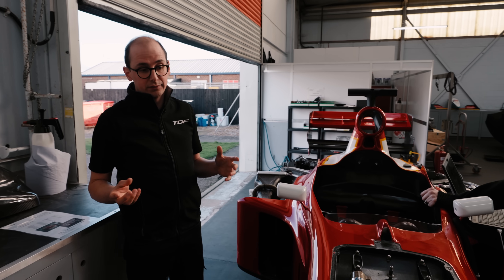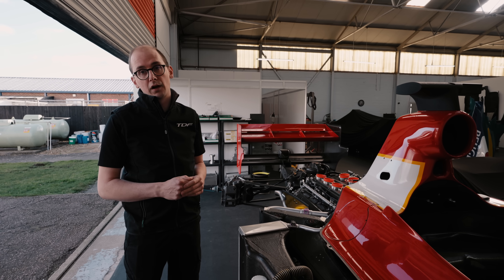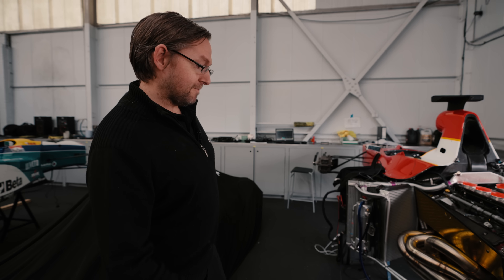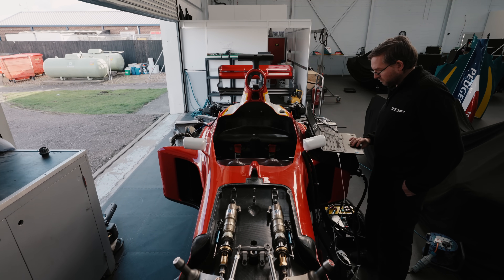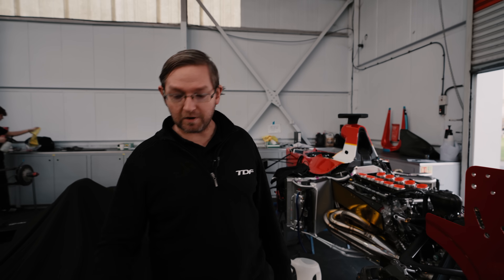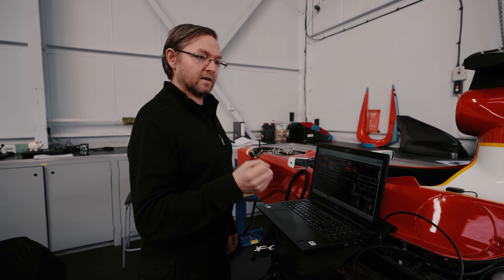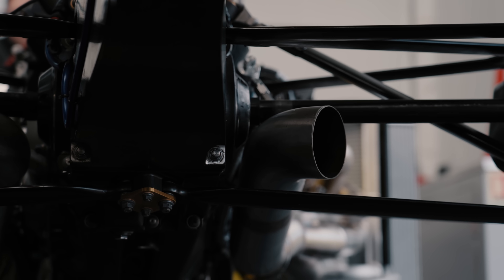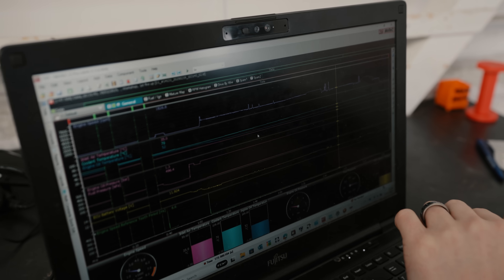Restoring a 1998 Williams F1 Car: The FW20 Lives Again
A first look behind the curtain.

In Part 1 of our restoration series, we introduce the 1998 Williams FW20, a car that hasn’t run since its original crash in-period.

This isn’t a full teardown or engineering doc just yet, but a glimpse into how TDF brings a Formula 1 car back to life after 27 years. From rethinking the startup process for a smaller team, to choosing a new V10 power unit that balances usability with performance, this is where the journey begins.

It all builds to that first fire-up.